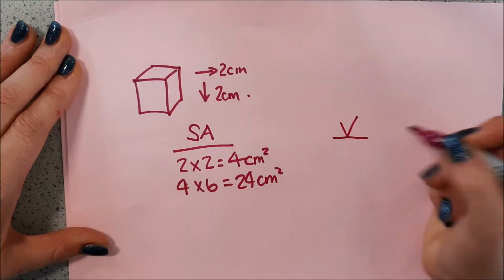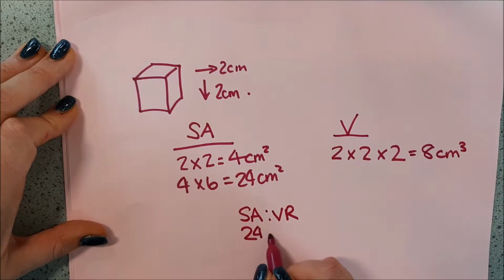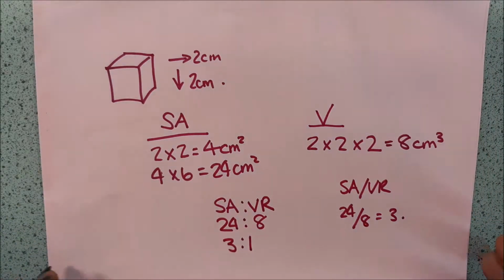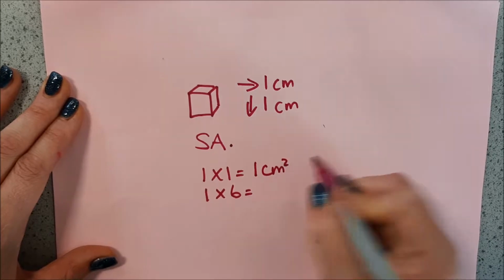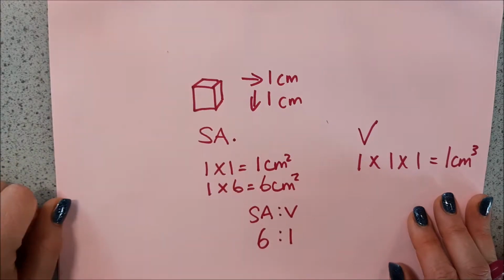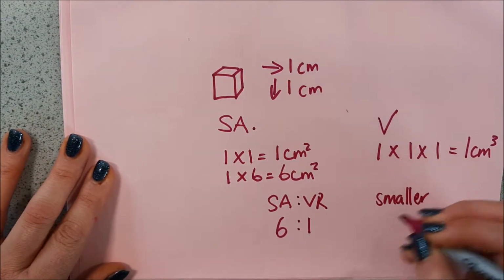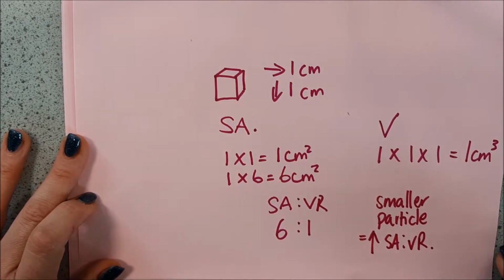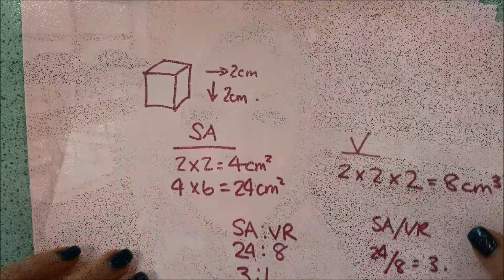Mrs Corbett AQA calculating surface area volume ratio. SA:VR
For chemistry and biology
Large SA to VR = faster reaction